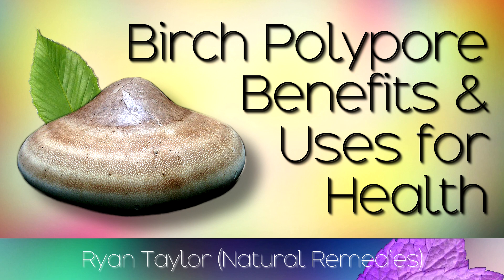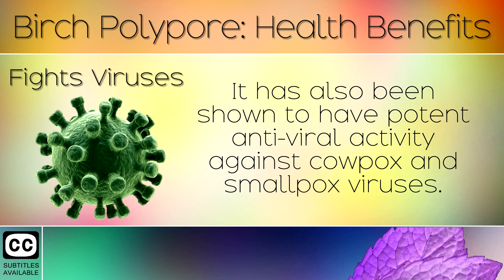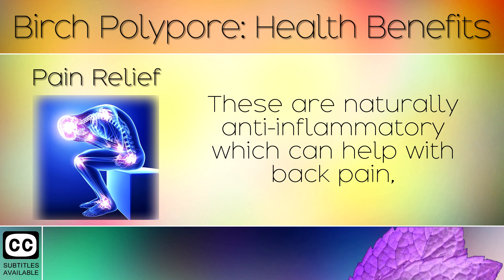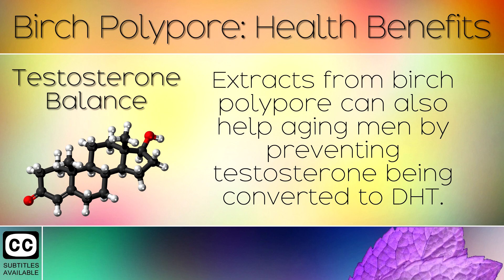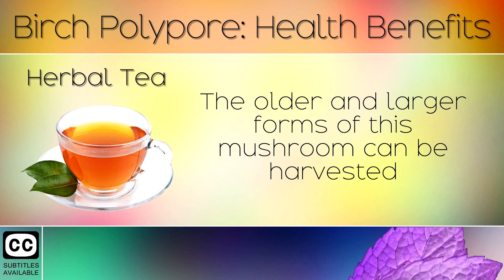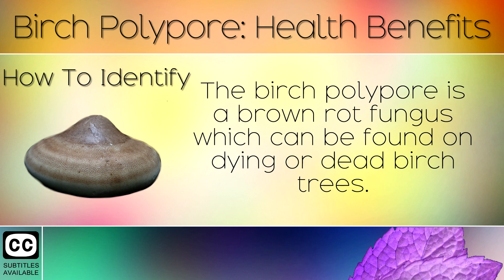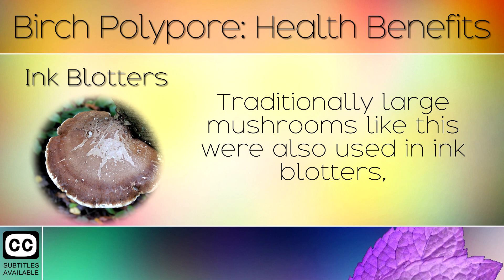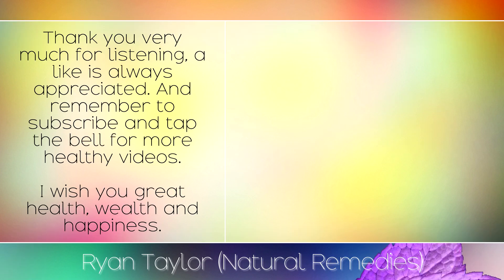Birch Polypore: Benefits and Medicinal Properties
The health benefits and medicinal properties of birch polypore mushrooms. [Subtitles]

Medicinal mushrooms have been used for centuries to treat disease, boost immunity and strengthen the body against degradation. Today we explore the benefits of birch polypore mushrooms, also known as 'birch bracket or razor strop'. These have some well-studied immune boosting properties for fighting viruses, and also balancing hormones with age. They are also effective anti-microbials and can be used as a styptic for wounds, cuts and abrasions on the skin.

Recommended Products:

An Excellent Mushroom Blend:

Full Article:

Botanical Name:
Fomitopsis betulina (previously Piptoporus betulinus),